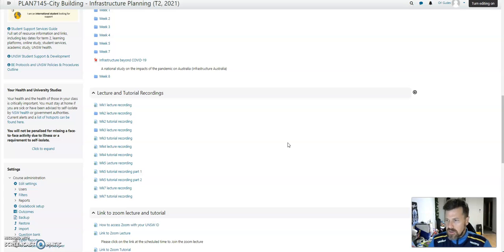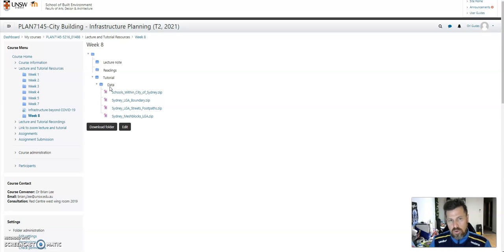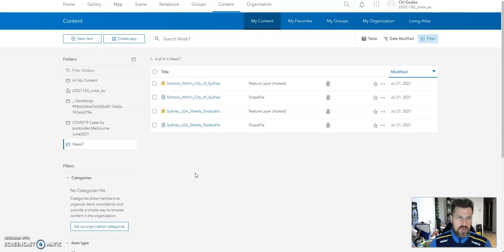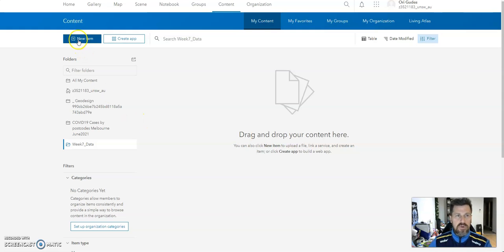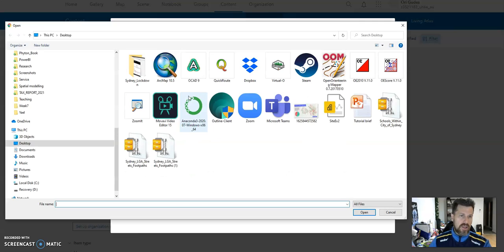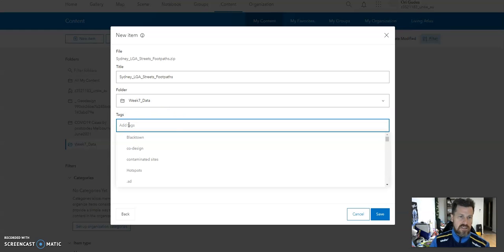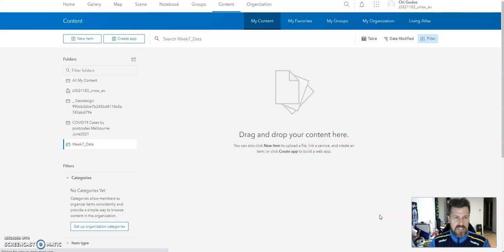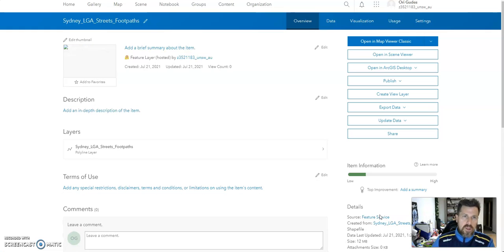How to upload GIS data week 8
This demo shows you how to upload GIS data to AGO.